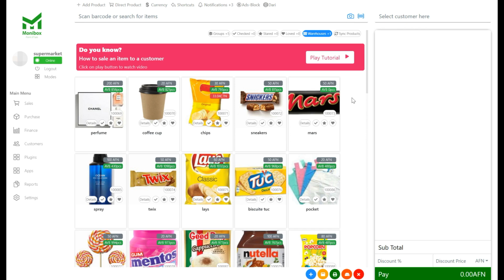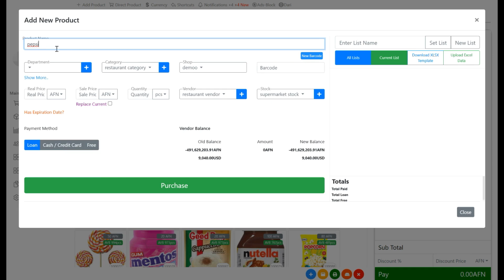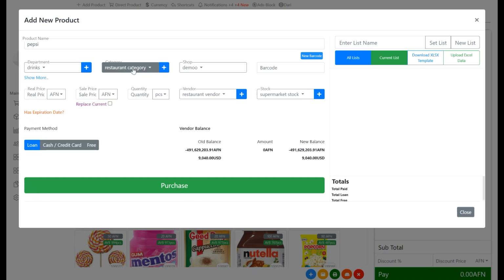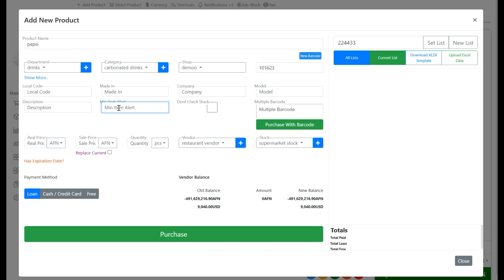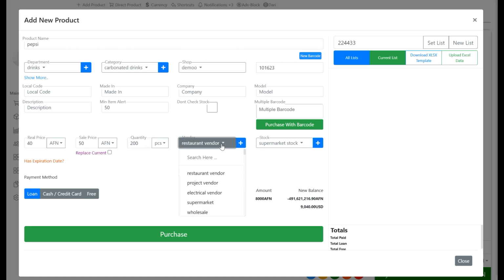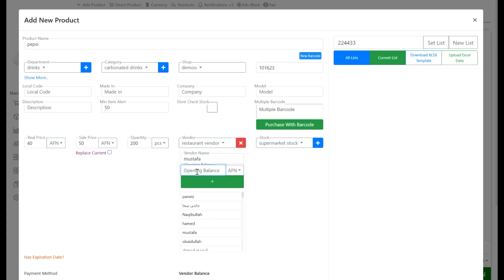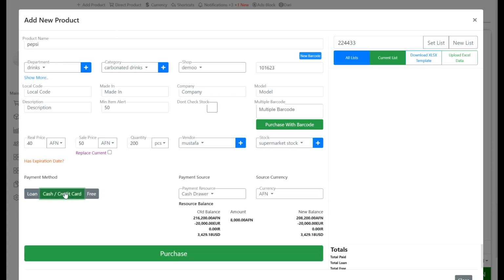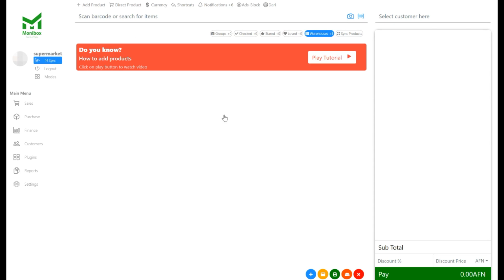The procedure for adding new products, creating a department, establishing a category, setting up ne